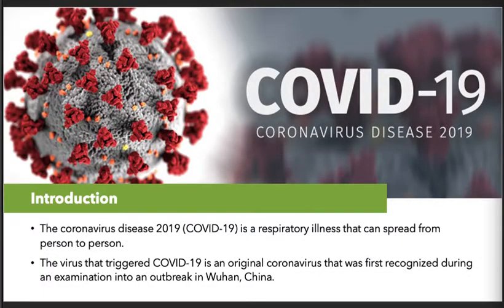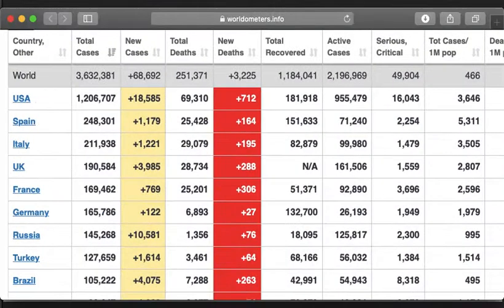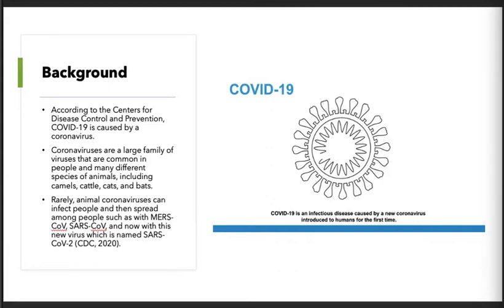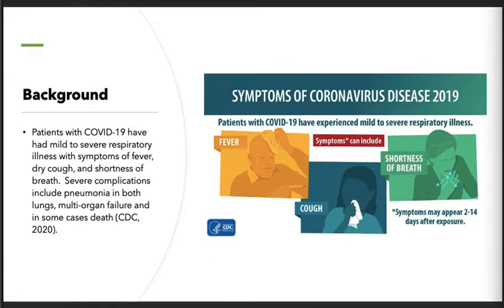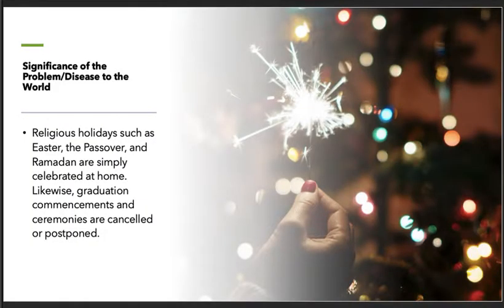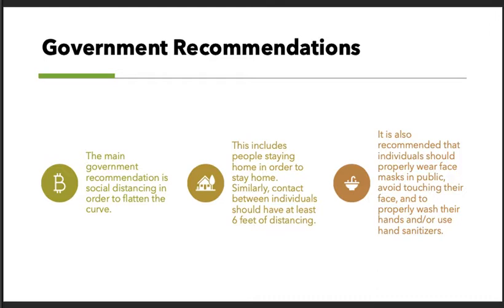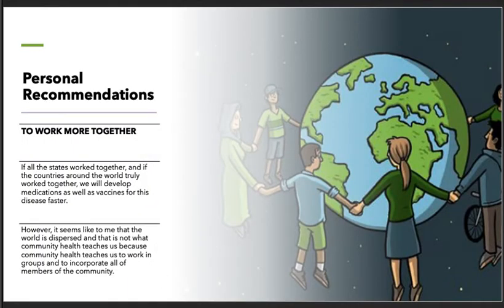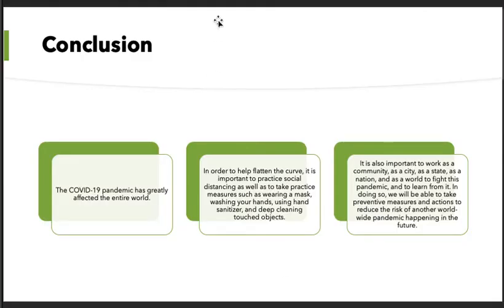The Effect of COVID-19 and Flattening the Disease Curve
Marina Ibrahim
Governors State University
HLSC 4990 Bachelors of Health Science Internship
Dr. Kanko
May 2020